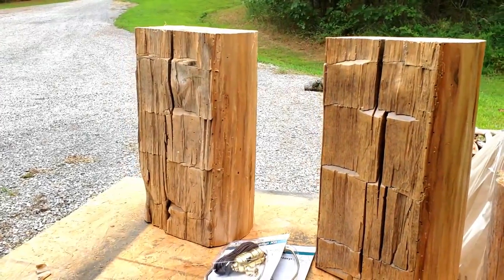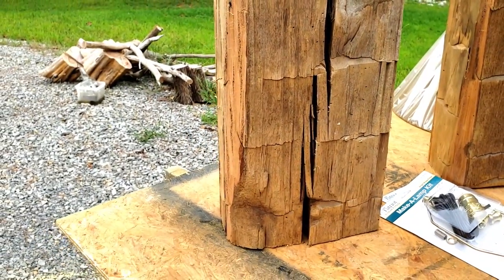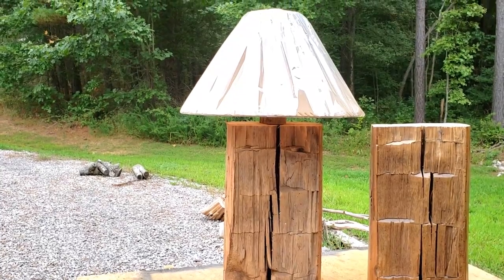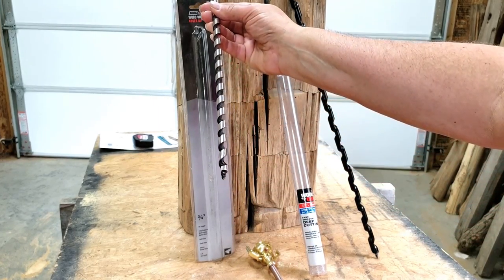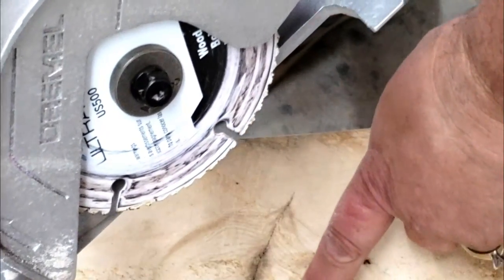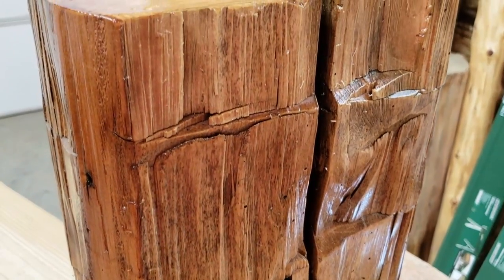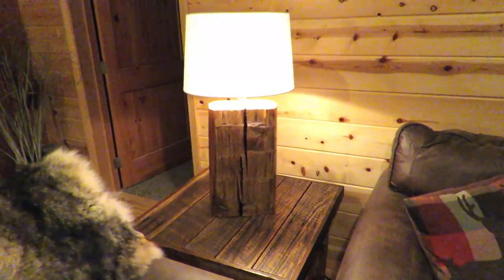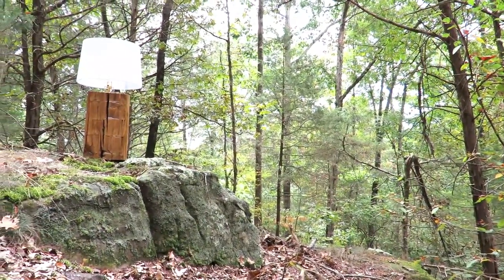DIY Rustic table lamp from Old Barn Beam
A hand hewn beam from a 100 year old barn destroyed in a tornado comes back to life as a rustic table lamp.  Watch how I make this simple DIY lamp with basic lamp kit and minimal tools in no time.  You can too!

Kapper Outdoors and Cedar Bluff Rustics - creating and living the dream together.